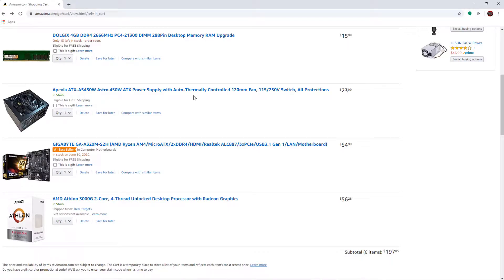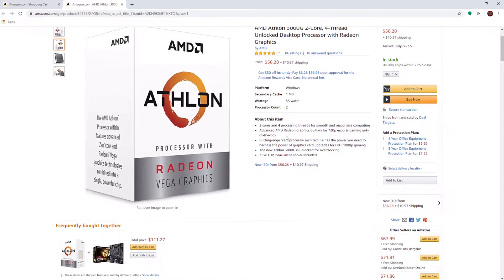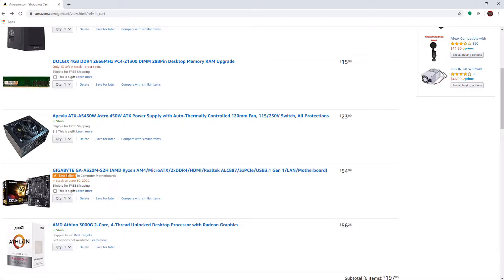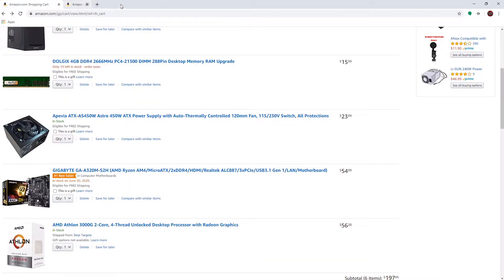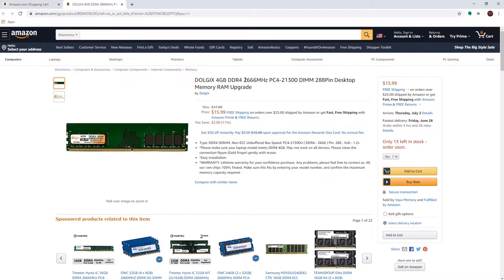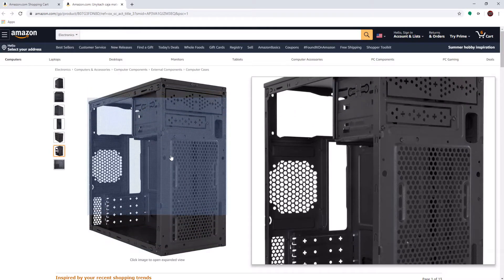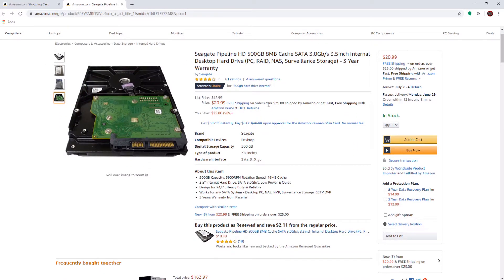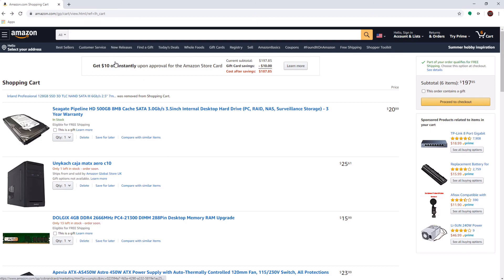The Best $200 Budget GAMING PC!? (What are the parts🤔?)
Is it possible to build a budget gaming PC for under $200? Well let's find out.
BIG disclaimer: These "best" parts are specifically picked solely for the budget of $200, so there are probably many other crappy parts that fit the budget that "outperform" the parts compiled in this list.
It would be ideal if you stream games through your internet with this rig so that you don't stress your parts too much.

Plane footage by stockfootage
Last music track credit